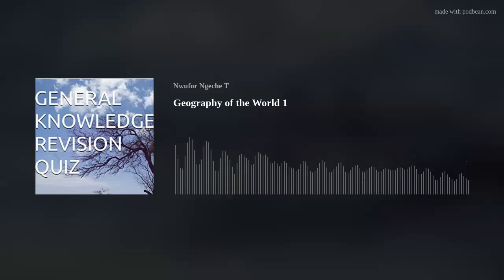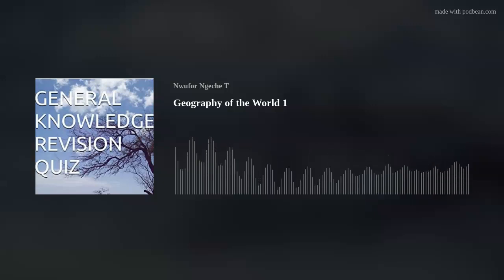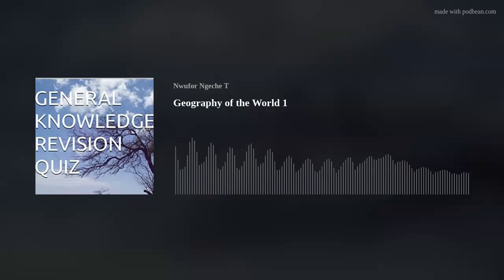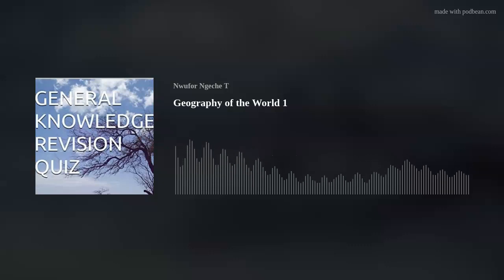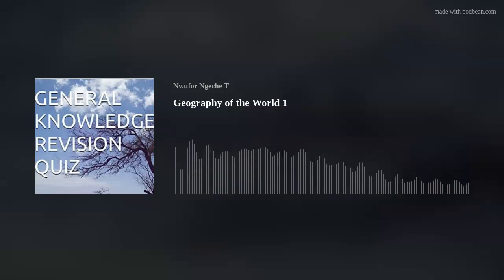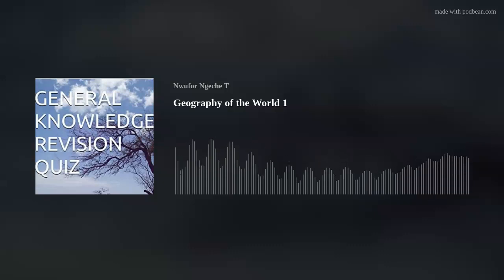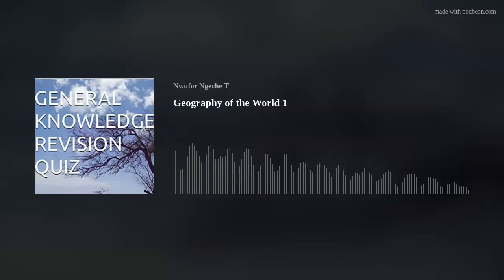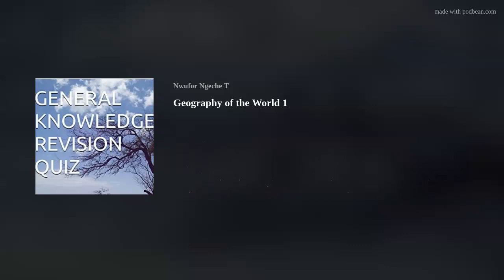Geography of the World revision quiz 1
Geography of the World 1. Revision Quiz.